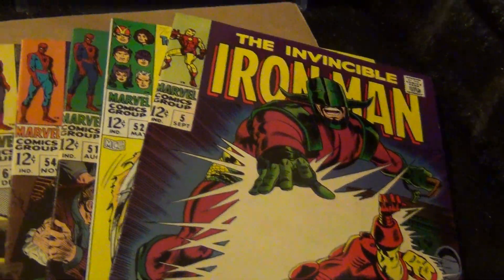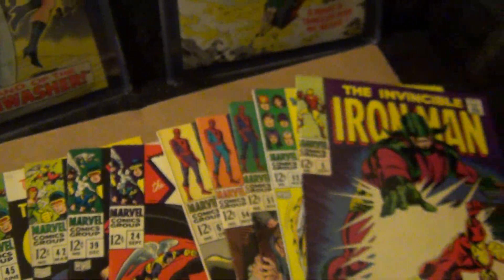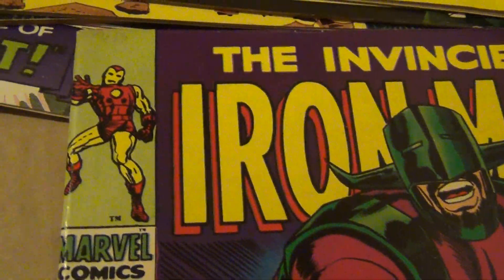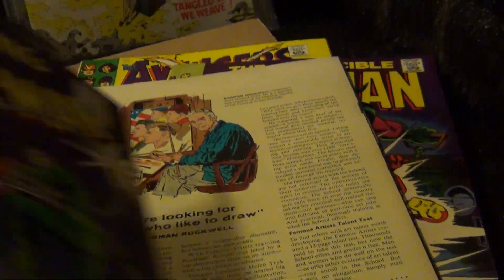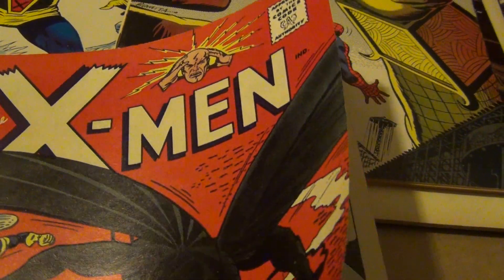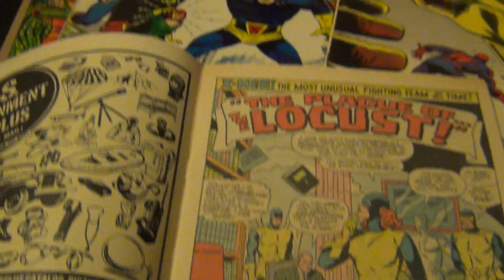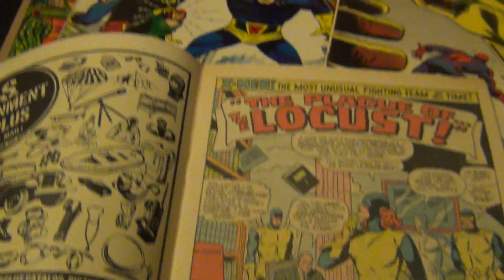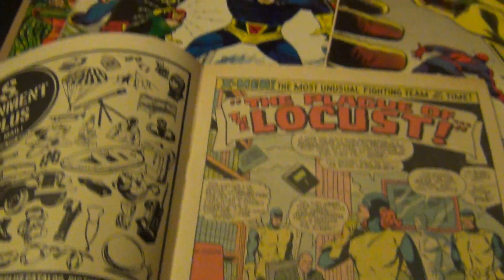SILVER AGE 1